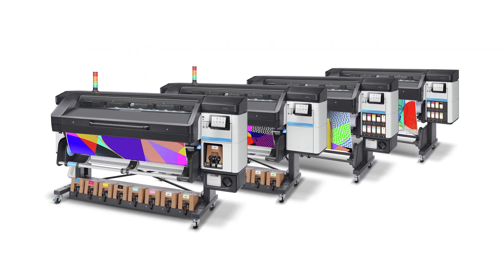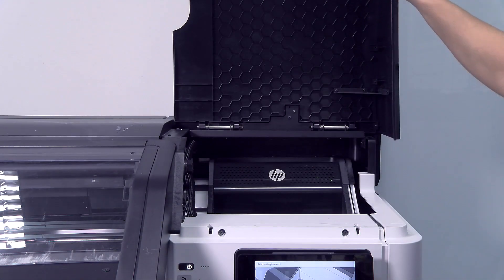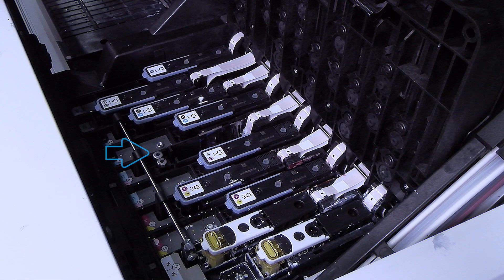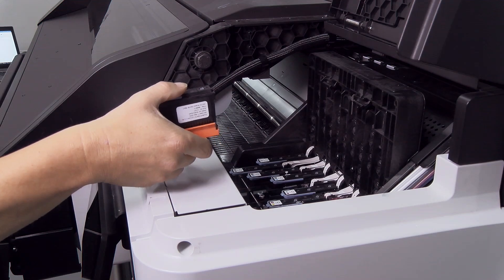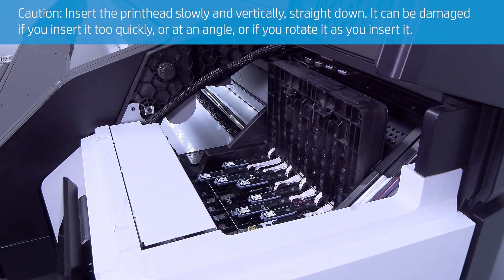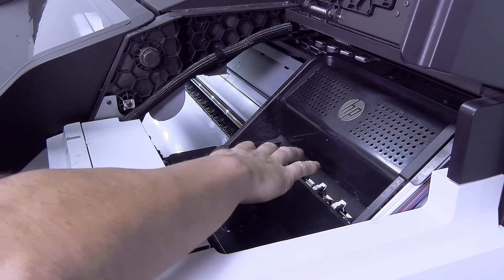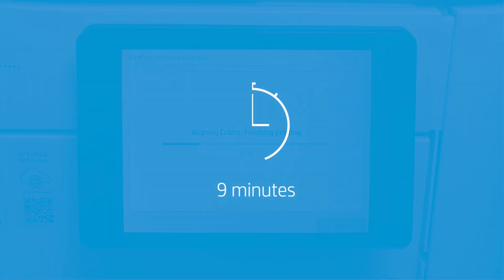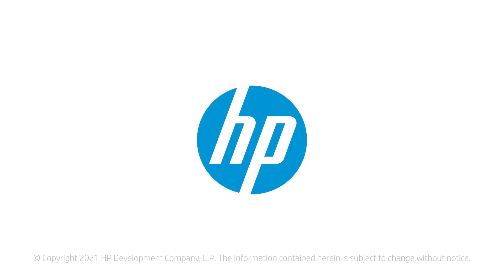How to Replace a Printhead on the HP Latex 700 & 800 Printer Series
Learn how to replace a printhead on the HP Latex 700 & 800 printer series.

For other helpful videos go support options for your HP device are available

Follow these steps to replace a printhead on the HP Latex 700 & 800 printer series:

- Replace the printhead when you are prompted to do so by the front panel.
- On the printer's front panel, tap Inks, then the Printheads tab, then tap Replace.
- Open the carriage cover.
- Pull up and release the latch on top of the carriage.
- Lift the cover.
- To remove a printhead, lift its blue handle.
- Gently pull the blue handle upward until the printhead is released from the carriage.
- The FI tower is the structure into which the printhead is inserted, and through which the ink arrives at the printhead.
- Whenever you remove a printhead, check whether the FI tower has a lot of ink on it. If so, clean it with a lint-free cloth before inserting a new printhead.
- The front-panel display will show which printhead is missing.
- If the printhead is new, hold it upright, with the protective caps facing down, and shake the printhead vigorously in an up and down motion for about 15 seconds.
- Next, remove the orange protective caps by pulling them down.
- Insert the new printhead into its correct slot in the carriage.
- Insert the printhead slowly and vertically, straight down. It can be damaged if you insert it too quickly, or at an angle, or if you rotate it as you insert it.
- You may feel some resistance when inserting the printhead, so you need to press it down firmly but smoothly.
- Following the same procedure as before, insert any other printheads that need to be installed.
- Then, close the printhead cover.
- Lower the latch so that it rests on the cover.
- When all the printheads have been inserted correctly and the printer has accepted them, the printer beeps.
- If the printer does not beep when you insert the printhead and the ‘Replace’ message appears on the front-panel display, you might need to reinsert the printheads.
- Close the carriage cover.
- The front-panel display confirms that all the printheads are correctly inserted. The printer starts checking and preparing the printheads.
- After all the printheads are checked and prepared, the printhead realignment procedure will run automatically if a substrate is loaded.
- If the substrate is not loaded, the printer will request you to do so, to perform the calibration.

How to Replace White Ink Supplies on HP Latex 700W and 800W Printers | HP Latex Printers | HP